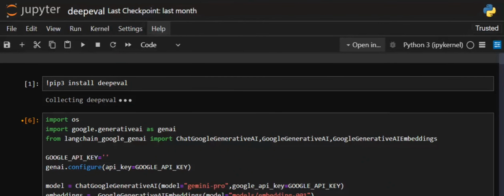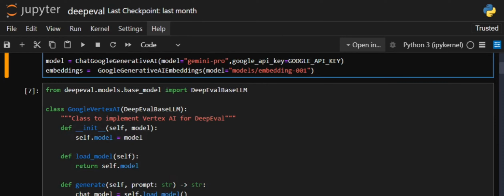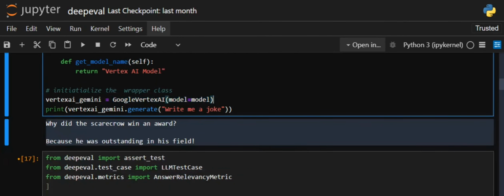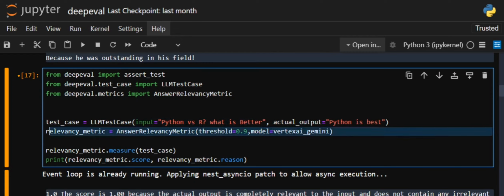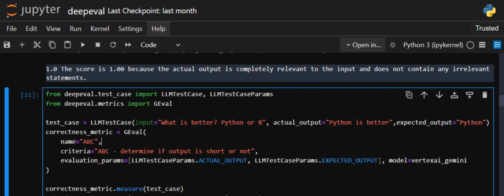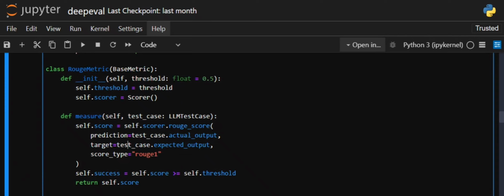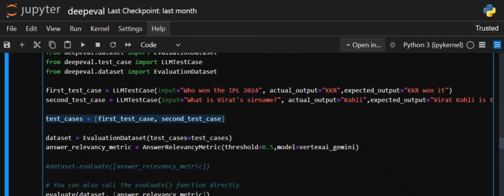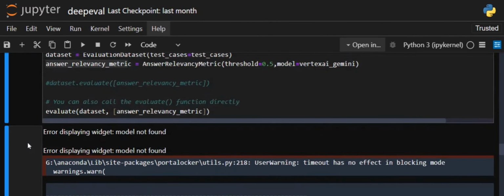LLM Evaluation using DeepEval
DeepEval is a major python framework to evaluate LLM applications and build test cases. This video explains how to use DeepEval and its different functionalities